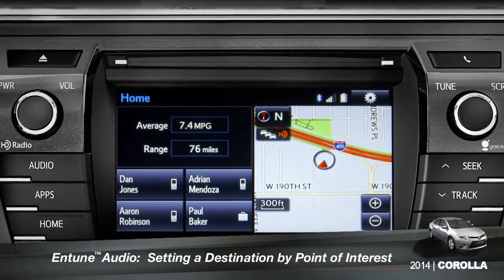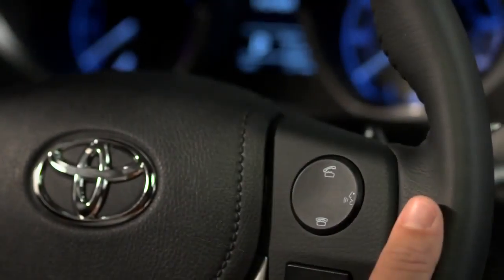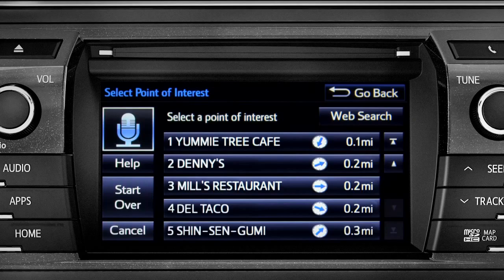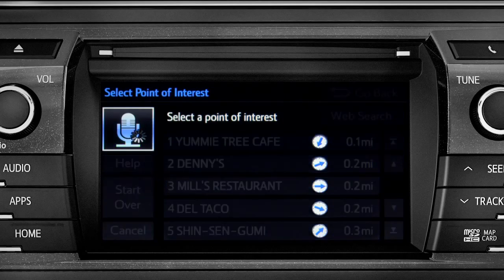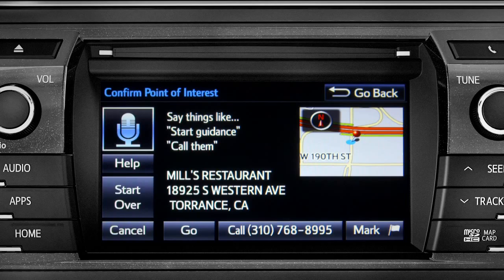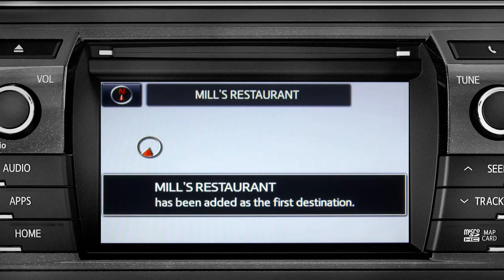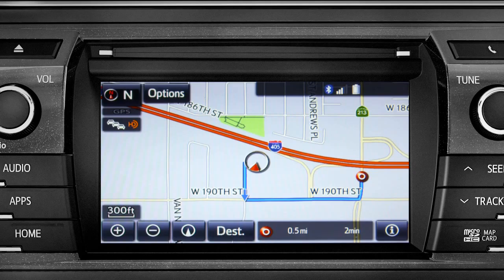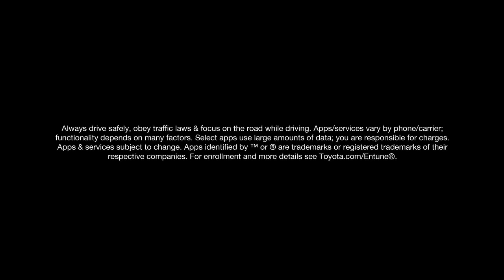Corolla How To Setting a Destination by Point of Interest 2014 Toyota Corolla